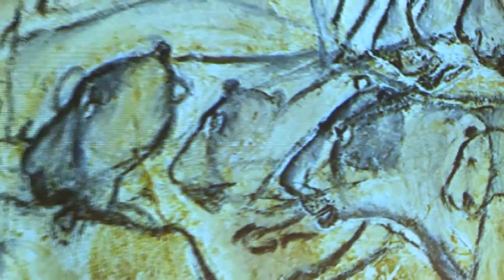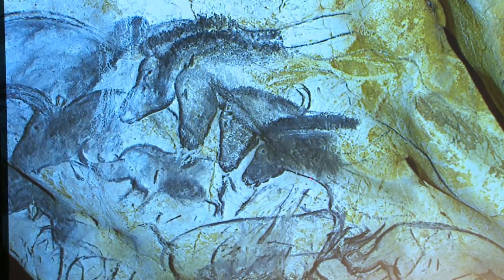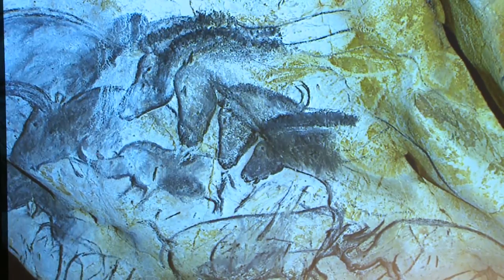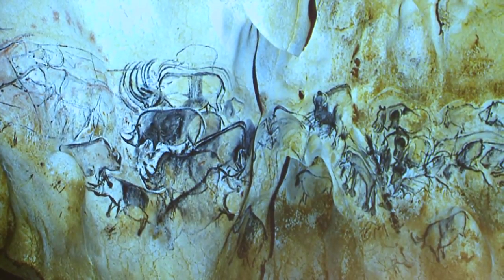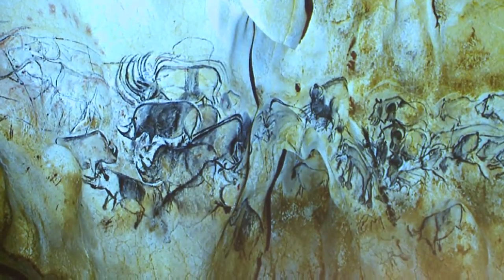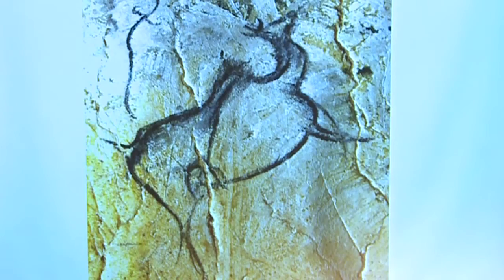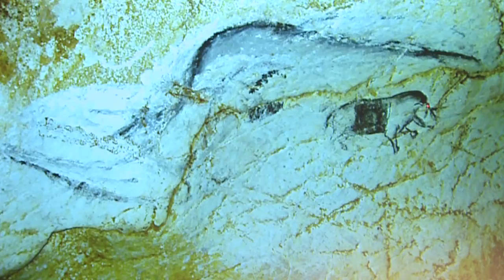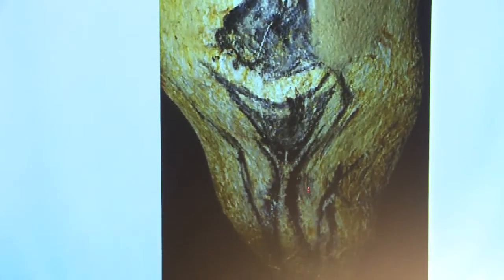Rock art at Chauvet Cave, France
World-renowned French archaeologist and cave art authority Professor Jean Clottes  discusses the use of spatial perspective and relief in rock art at the Chauvet Cave in France.

This talk was part of Auckland Museum's Expert Sessions.